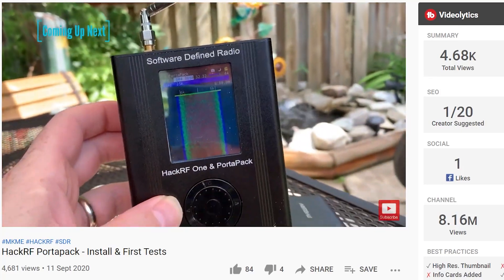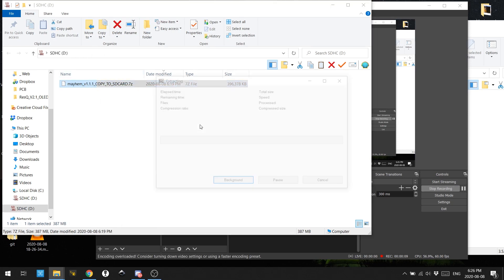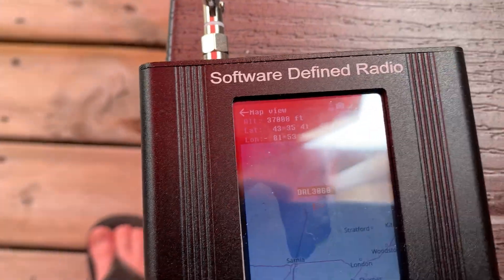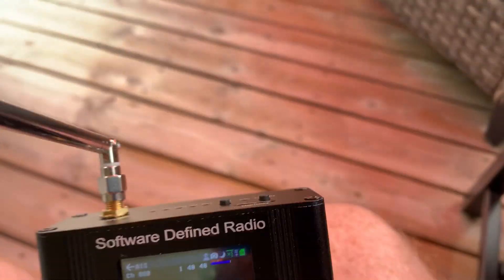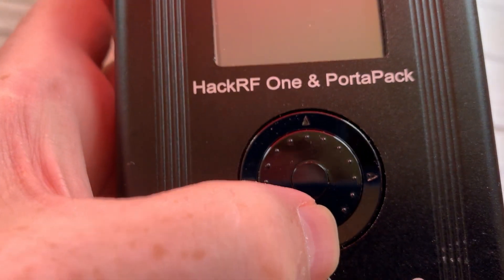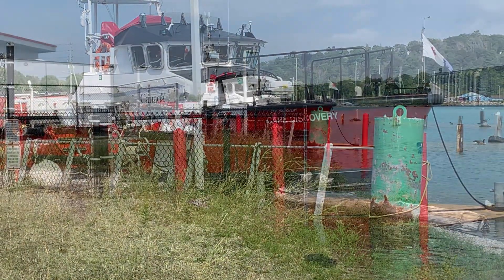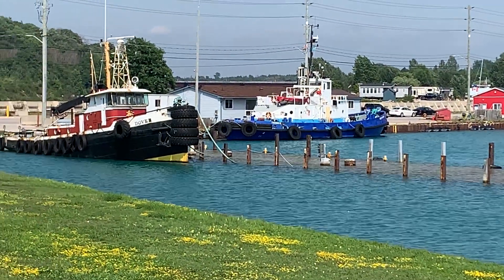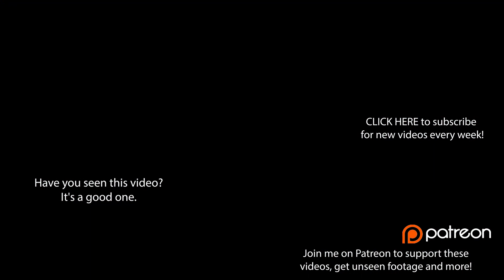Hacking Aircraft & Ship Locations with HackRF 🛳 🛩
Flashing Project Mayhem firmware to the HackRF Portapack and receiving ADSB plus AIS for ship and aircraft locations

The portapack with Mayhem firmware transforms the HackRF software defined radio (SDR) in to a totally modular and portable solution without the need for a computer to tune the radio.  We can use it to easily receive aircraft or ship locations and show/plot them right on a map with all the relevant information received. No need for the internet to do your own portable ADS-B flight tracker easy!

0:00 Firmware Upgrade
0:49 ADS-B Receiving
1:41 AIS Receiving
2:35 AIS Online Data
2:58 To the HARBOR!
3:50 Conclusions